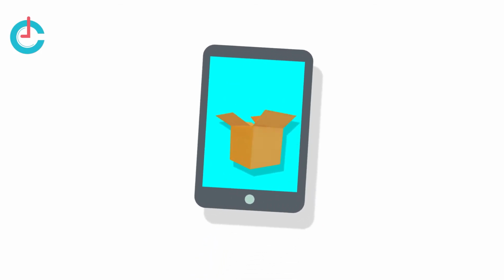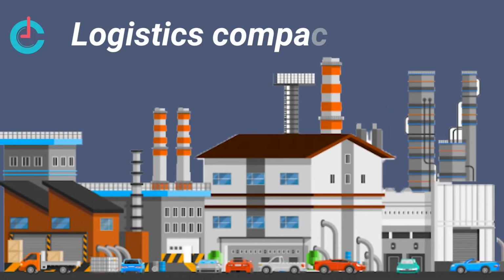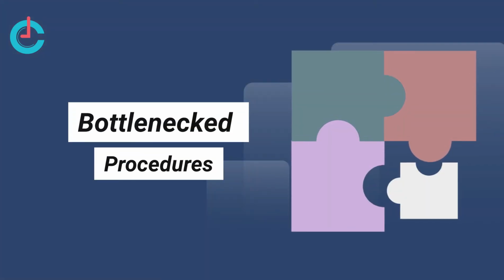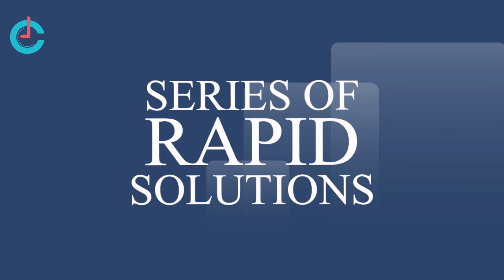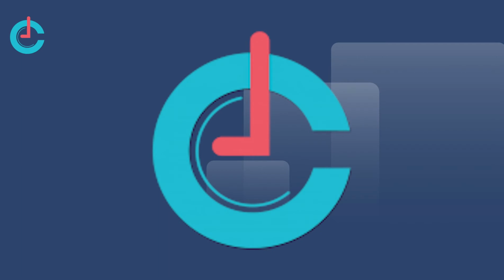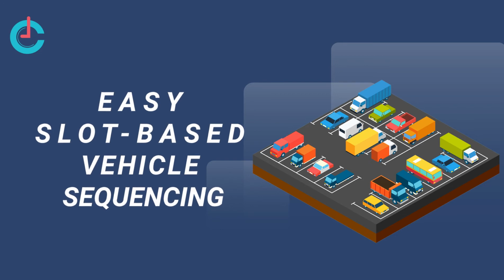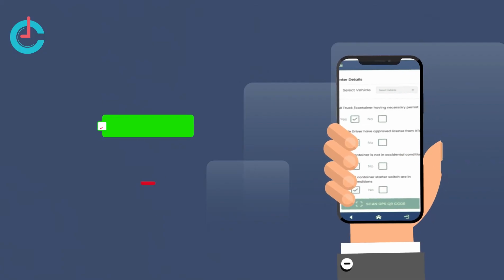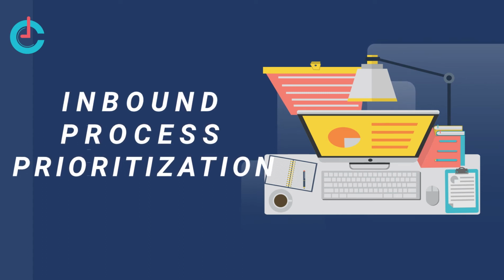Fleet management system || Truck Management System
Enable Smart Fleet for your Supply Chain Logistics Operations with RapidMove- One Stop for Fleet Management, Yard Management, Vehicle and Dock Scheduling and Real-time Vehicle Tracking.